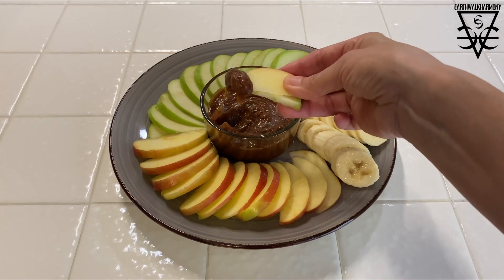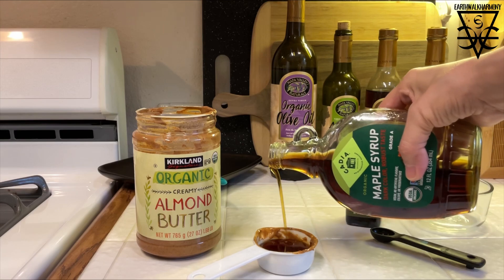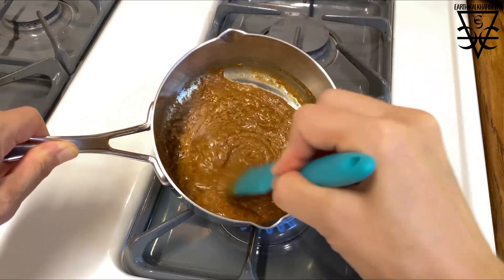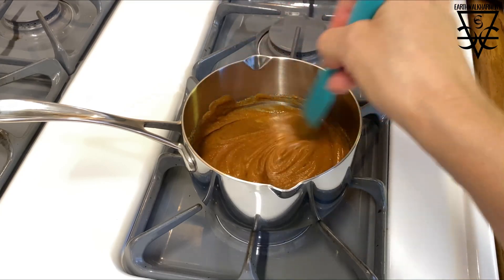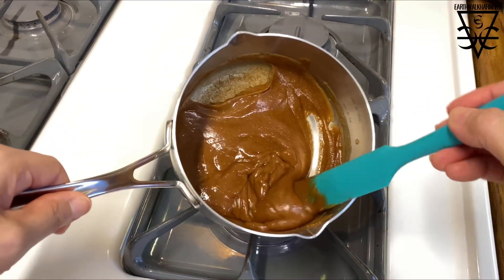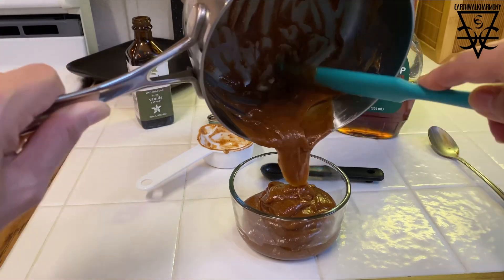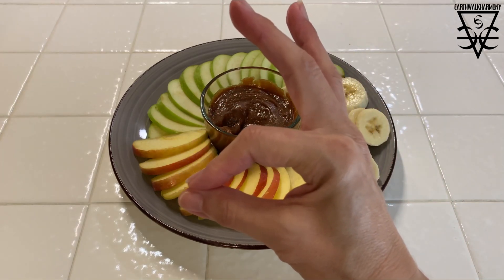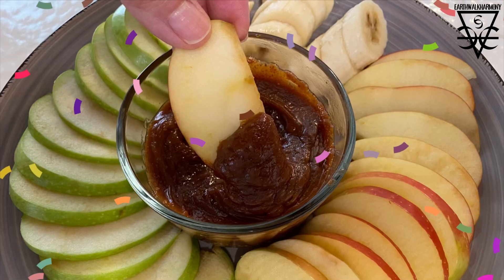Easiest Vegan Carmel Sauce Ever? (Just 3 Ingredients) 🤎🍎🍏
This Easy Carmel Sauce is Outstanding! …Vegan or Otherwise. And it’s a Healthier Version of Typical Carmel since it’s made with Real Maple Syrup which is an Unrefined Sugar. By adding Heat you can obtain the Warm, Toasty, Rich Sweet Notes of Traditional Carmel. This Recipe Comes Together in Just 5 Minutes or Less and is Totally Worth it!

Vegan Carmel Sauce:

1/4 C Unsalted Almond Butter
1/4 C Real Maple Syrup
1/2 tsp Vanilla Extract

Combine Almond Butter and Maple Syrup in a Saucepan and stir over medium low heat until uniform, slightly darker and thickened

Add in Vanilla and stir until completely evenly textured

Remove from heat and allow to cool. Serve and Enjoy 🤤